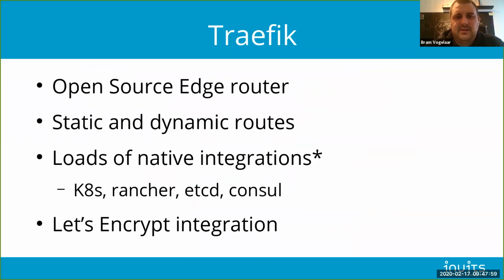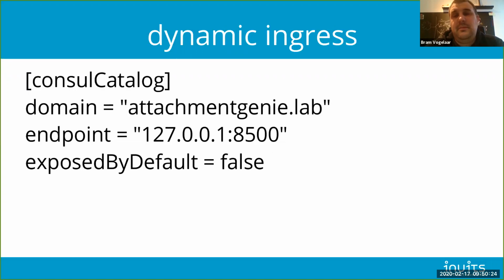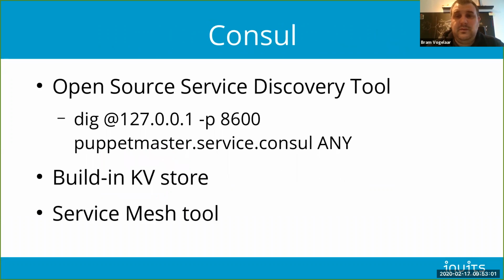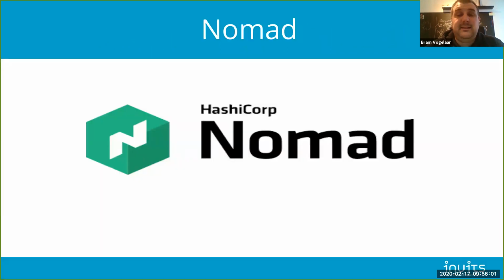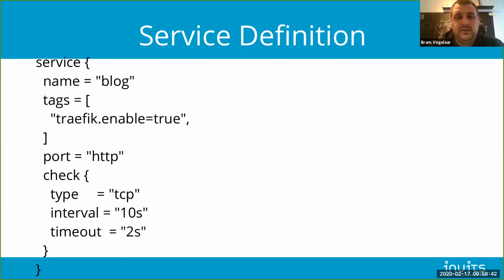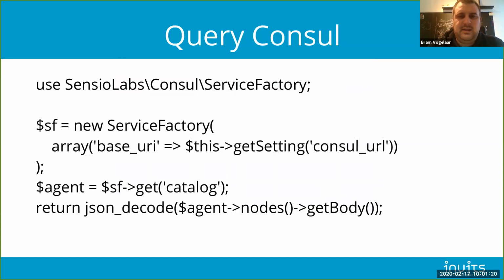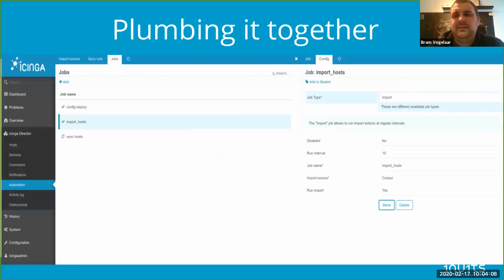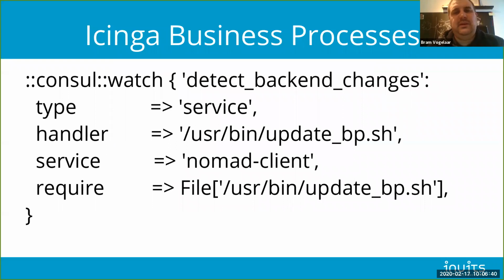Monitoring Nomad with Prometheus and Icinga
This talk will focus on making sure you can have alerts and metrics in this quickly changing infrastructure landscape. You'll learn how to integrate icinga2 with HashiCorp Consul and Nomad. Lastly, you'll learn how to build and visualize the Prometheus data in a way that resembles Netflix's vizceral using freely available Grafana dashboards and plugins.

Check out your local chapter or start a new one